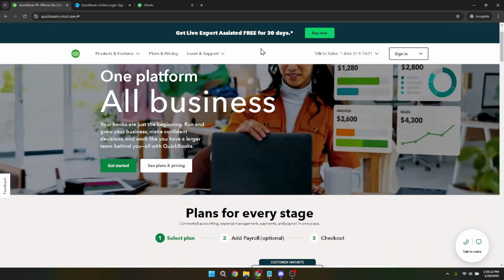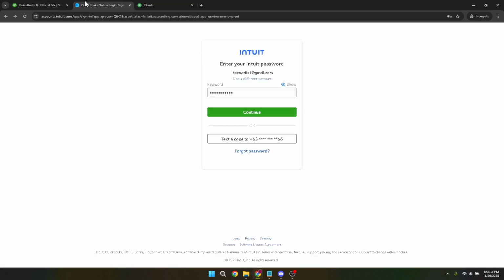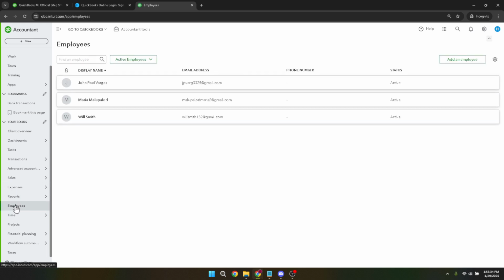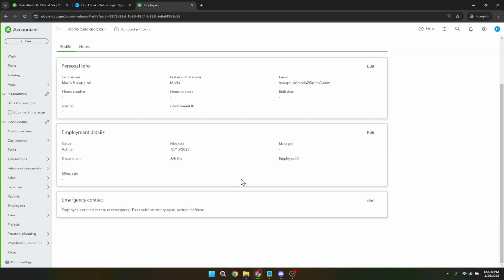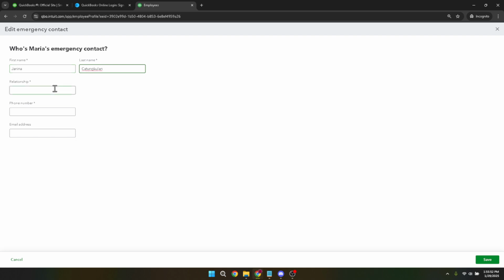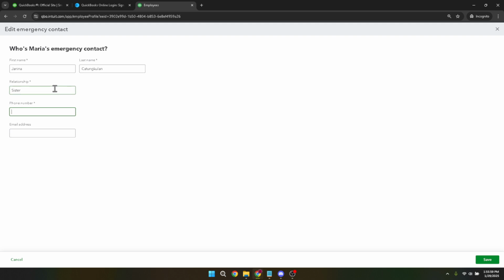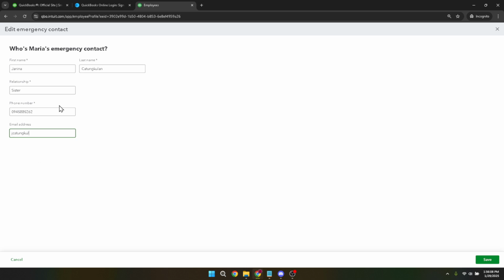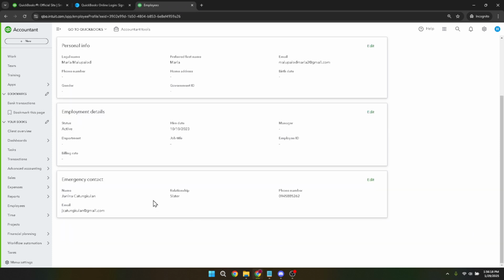How to Add Emergency Contact for Your Employees in Quickbooks Online (Full 2025 Guide)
In today's video we cover quickbooks online,quickbooks,quickbooks for beginners,to dos for small business owners,how to run payroll in quickbooks,how to set up your chart of accounts in quickbooks (complete guide),quickbooks online full tutorial,quickbooks online payroll how-to,quickbooks online tutorial,how to organize your business finances,quickbooks online payroll,quickbooks online training,quickbooks online payroll training,introduction to quickbooks,how to use quickbooks